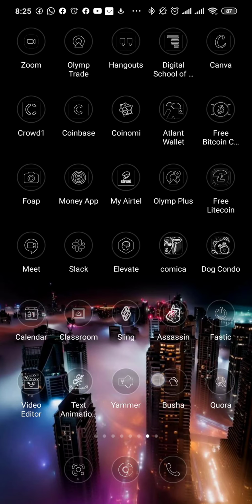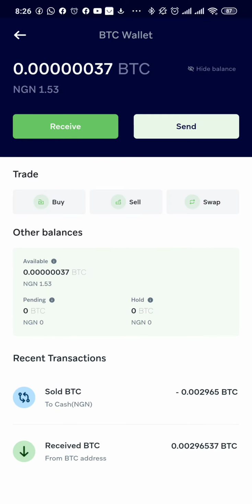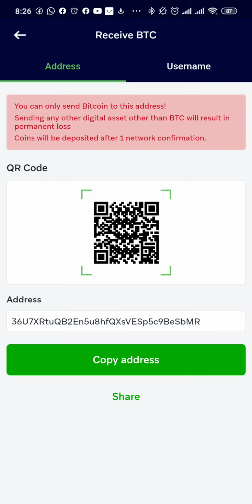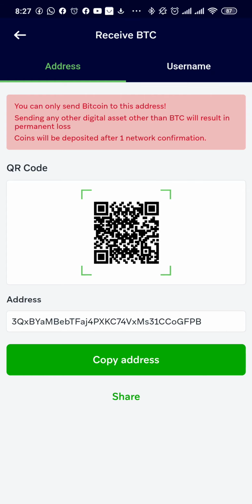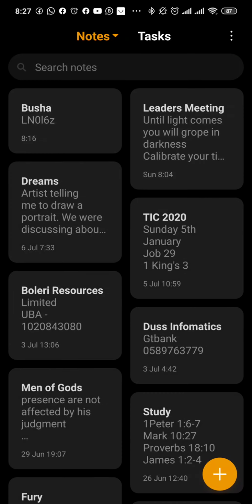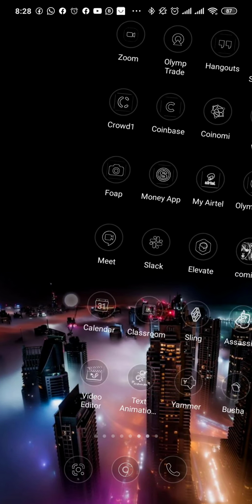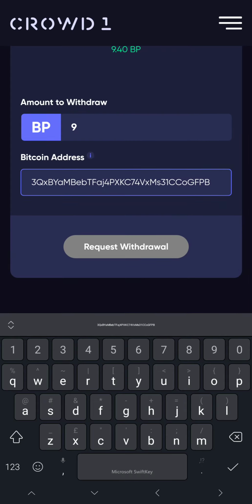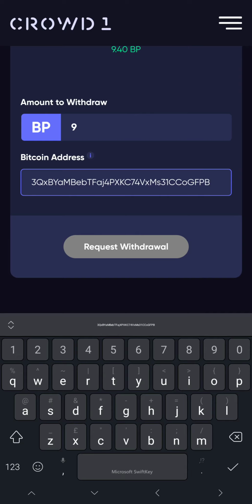Transfer money from Crowd1 to your local Bank account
This video shows you step by step how to transfer money from your Crowd1 account into your Busha account